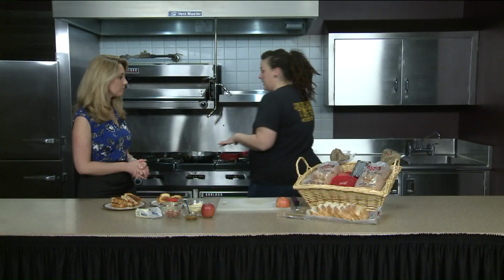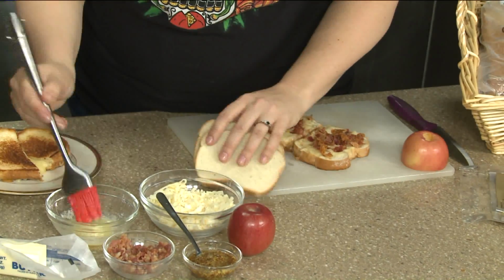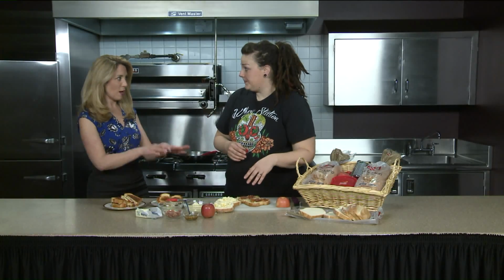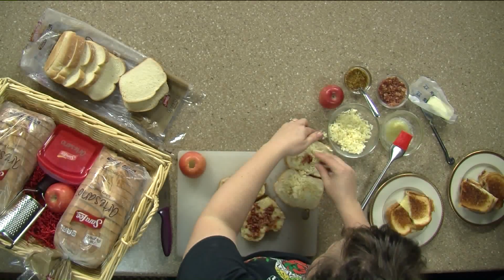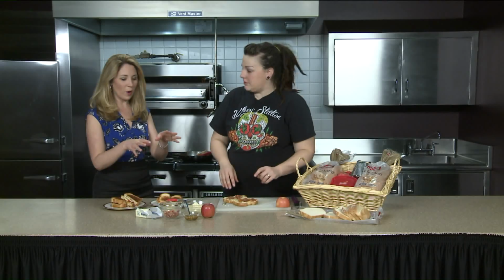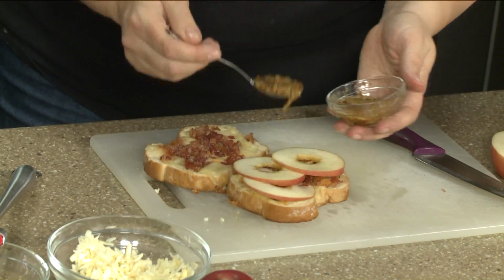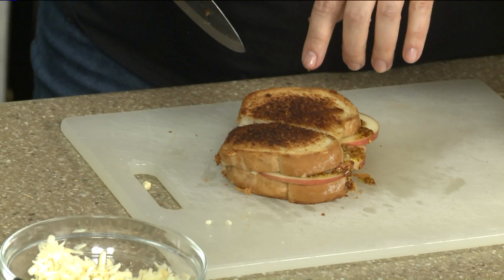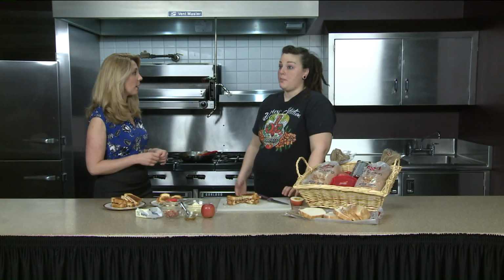April is National Grilled Cheese Month